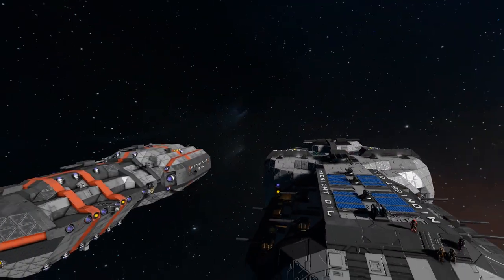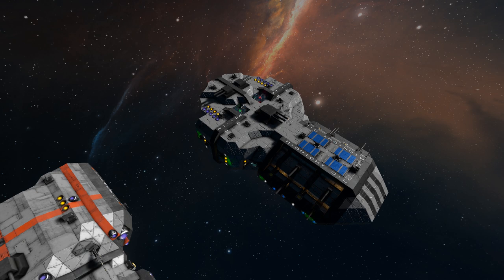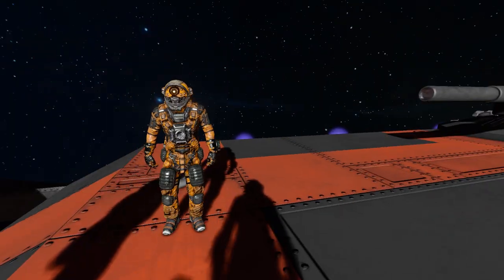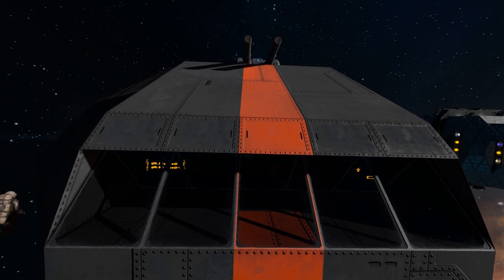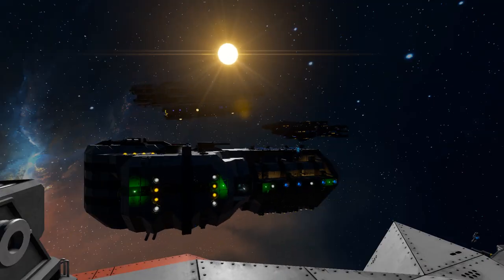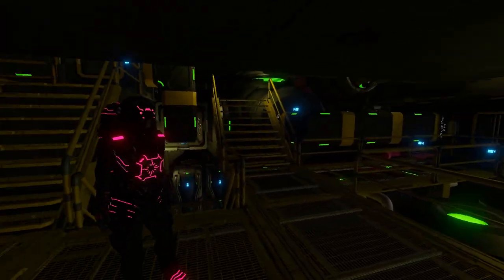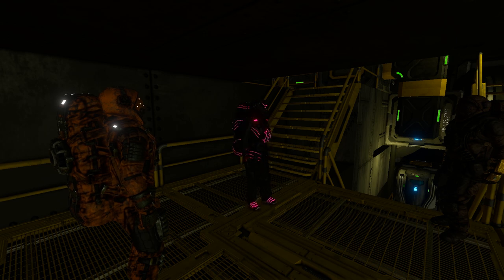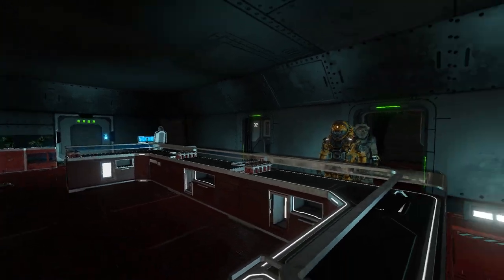Space Engineers: Queen Providence Class Cruiser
The Queen Providence Class Cruiser might look like an assume vessel. However, after multiple PVP battles she's a proven to be a nigh -unkillable vessel, single handily stopping CDF offensive movies, out numbered.

Welcome to Space Engineers: Outlands. A series that merges SE gameplay, an emergent world, classic d&d elements, survival elements, and independent factions, to create a wholly unique experience!

Like the work I do? Want to help pay for servers?